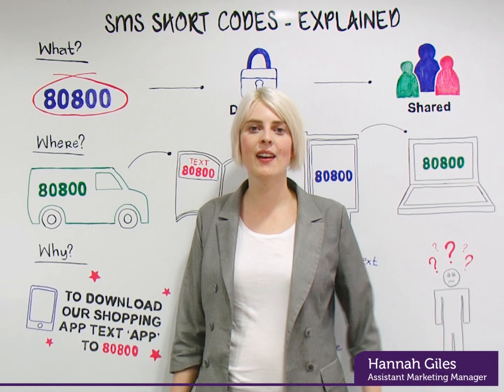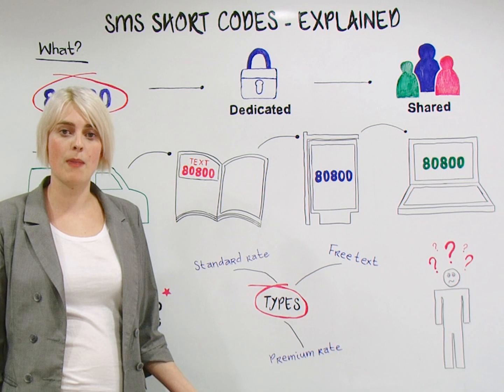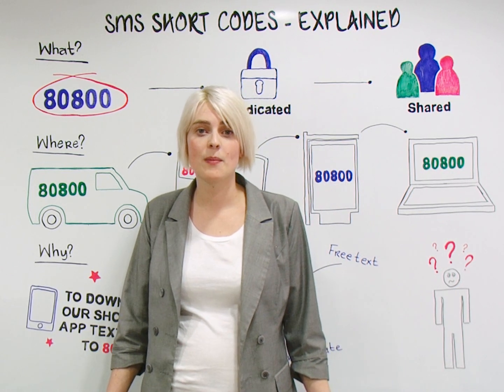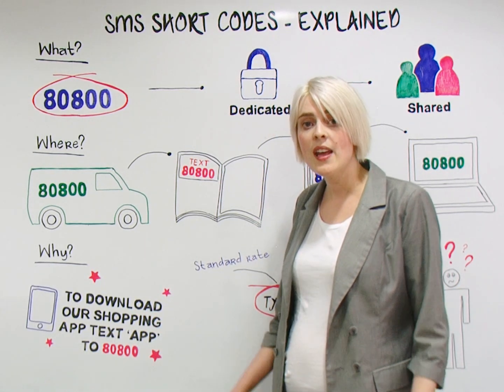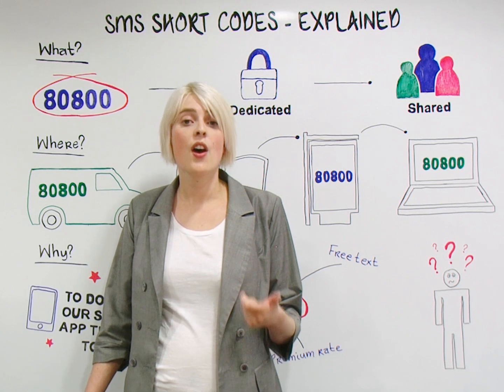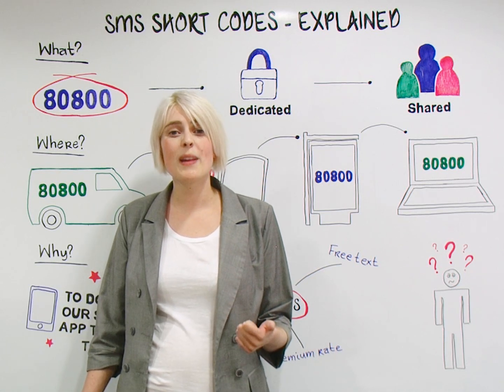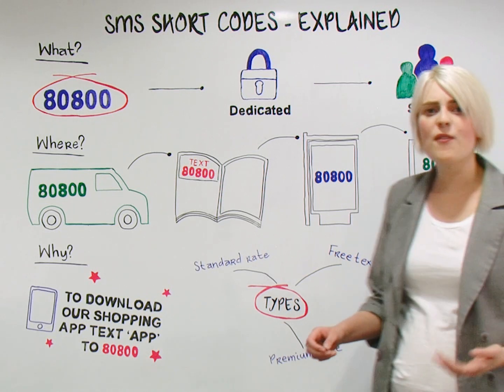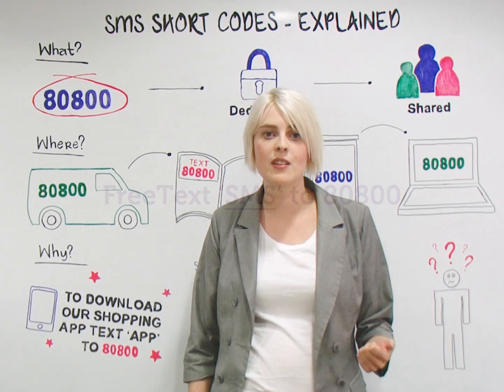SMS Short Codes - Explained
This video explains what SMS Short Codes are, where they can be advertised and why a business would choose to use them.